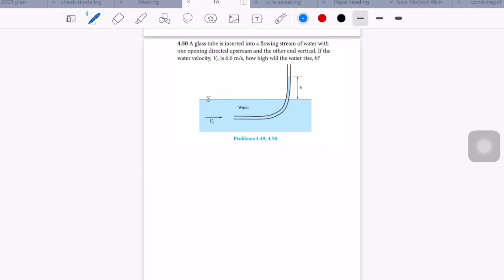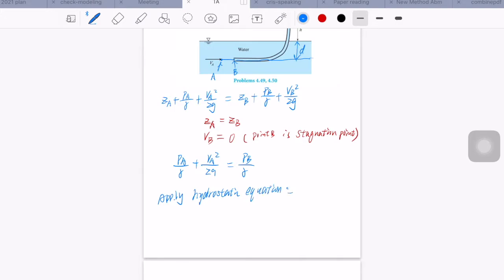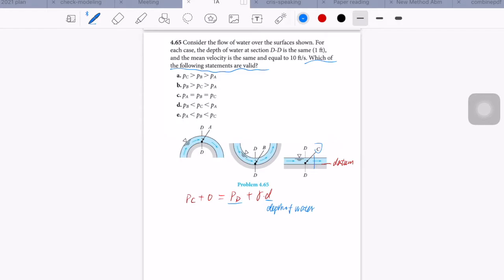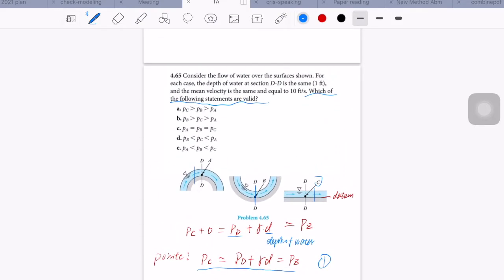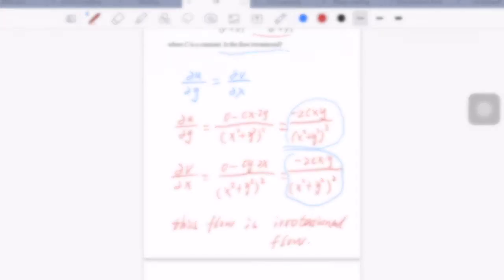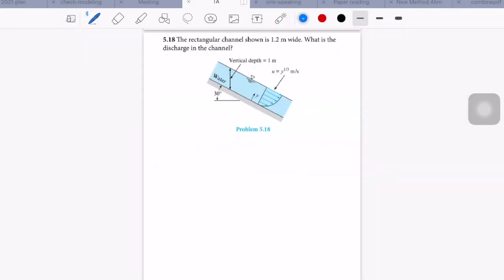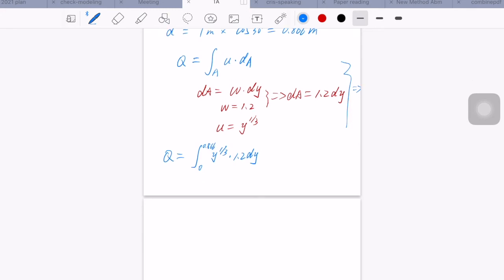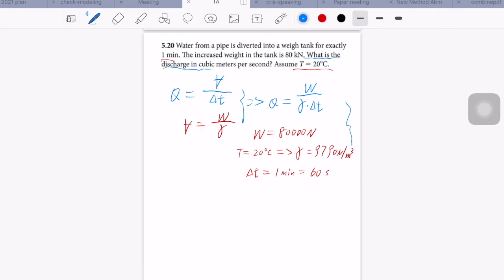HW6 Solution week6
0:00 P1
3:46 P2
7:10 P3
9:10 P4
11:16 P5
14:29 P6